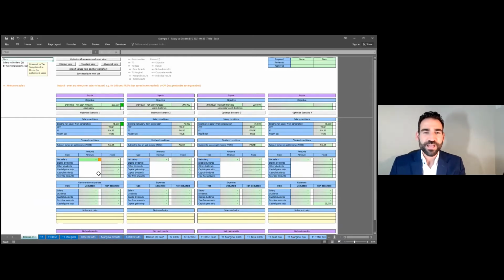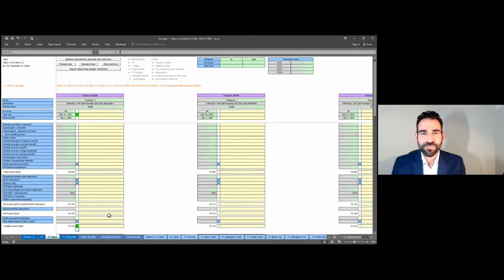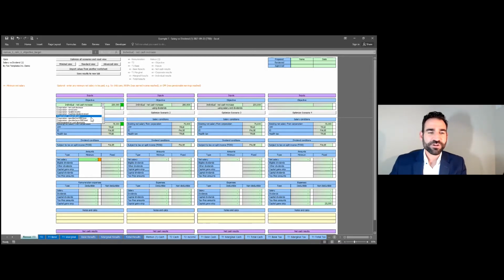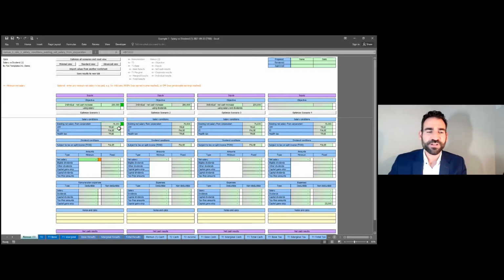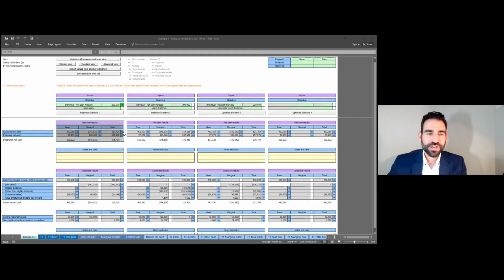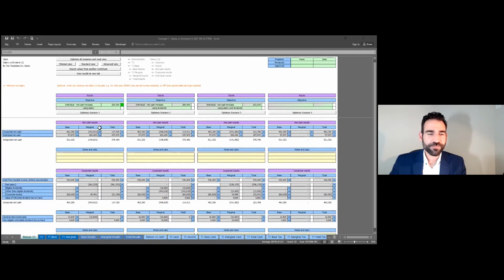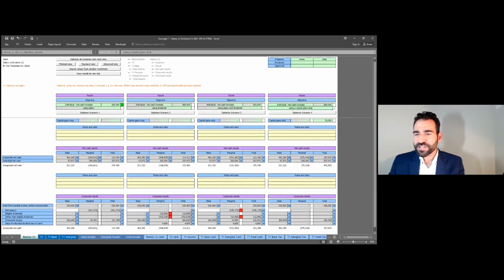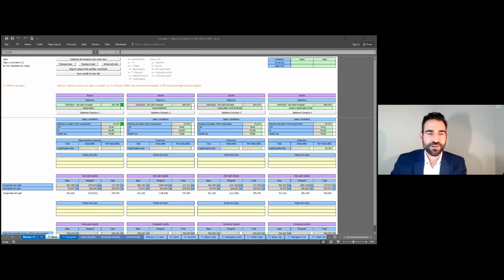TTI - Salary vs Dividend (for 1) - Training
Salary vs Dividend (for 1) by Tax Templates Inc.
Canada's leading tool to optimize corporate remuneration